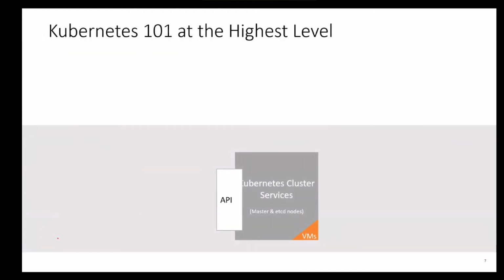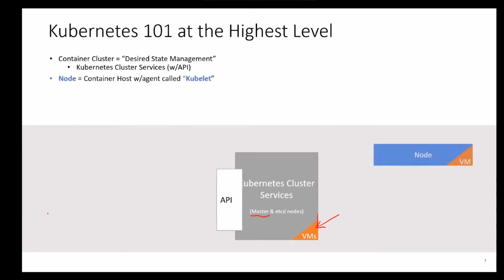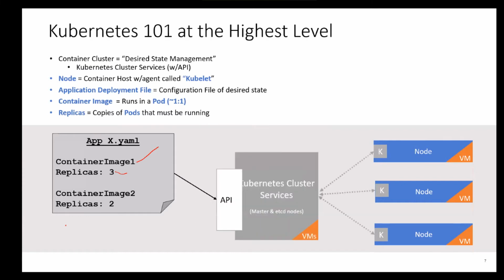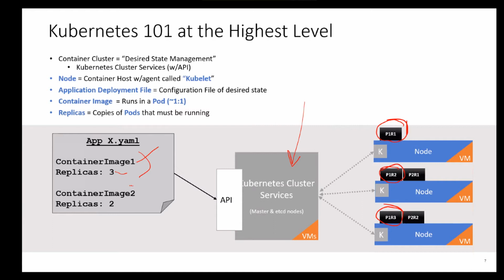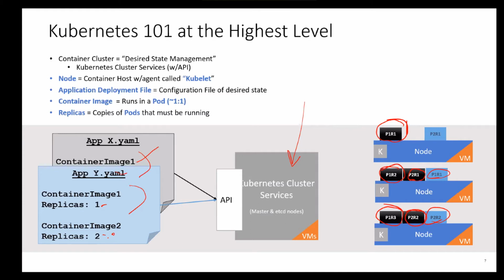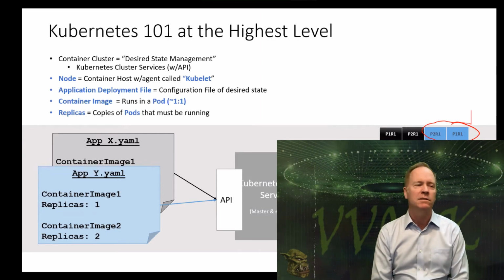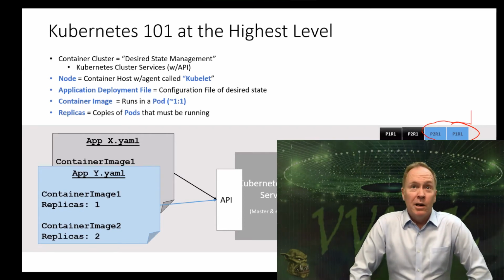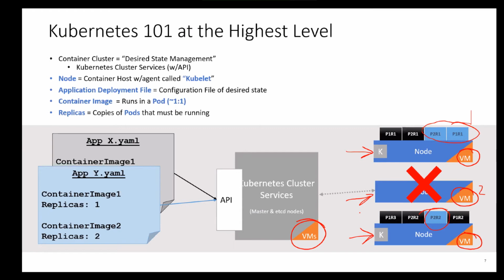Part 5 - Kubernetes, K8s nodes, kubelets, YAML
This is the continuation of a series of videos where we are discussing containers, Docker, Kubernetes, and PKS with Marc Alumbaugh. In this video, Marc will dive deeper into Kubernetes, Kubernetes clusters, Kubernetes nodes, kubelets, and YAML.

*** CREDITS ***